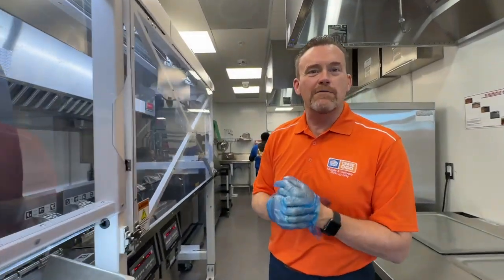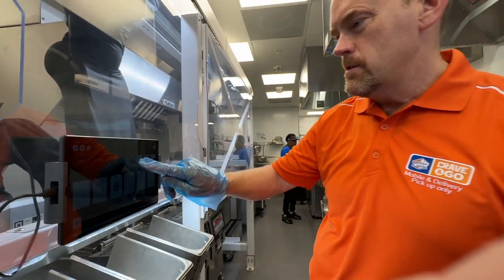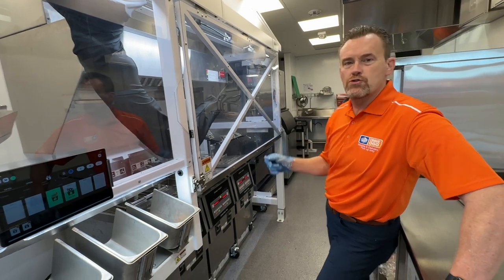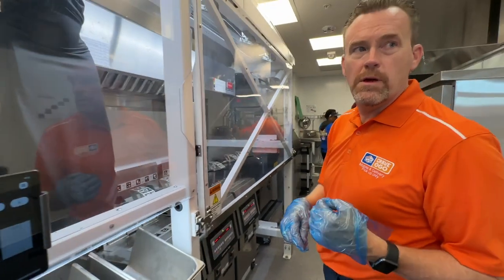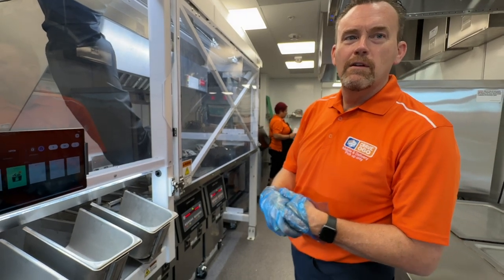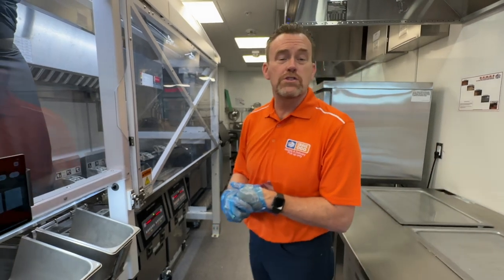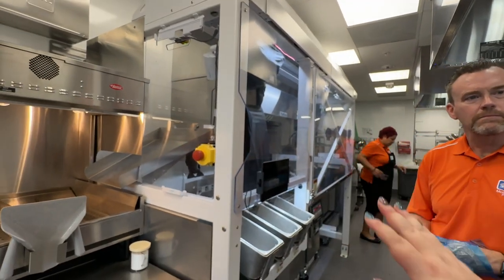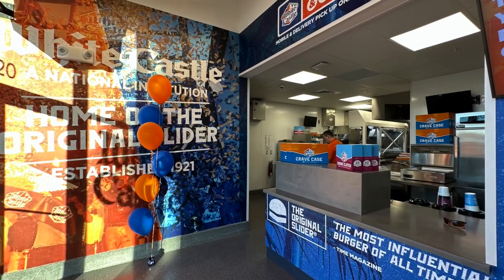Meet White Castle's Newest Orlando Team Member, Flippy 2!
Our tour guide is Mike Guinan! He has worked in many roles since he started at White Castle more than 34 years ago. He began behind the counter learning the grill, dressing sandwiches and cleaning while he was still in high school. Mike rapidly moved up into more prominent roles as shift manager, Castle supervisor, regional assistant director, Regional Vice President of restaurant operations and currently Vice President Operations Services.

White Castle®, home of The Original Slider® and America’s first fast-food hamburger chain, is scheduled to open its inaugural Crave & Go location. The first of its kind in the White Castle system, Crave & Go is located in 1,800 square feet of in-line space directly behind the Orlando Flagship Castle at The Village at O-Town West mixed-use development in Southwest Orlando.

Customers can order online at whitecastle.com or through the official White Castle app, then pick up by parking and entering the new store. They can also order through one of White Castle’s three delivery partners (DoorDash, Uber Eats and Grubhub) to bring the Crave to their door.

The new pickup location will feature a “Flippy 2” robot, the first for a White Castle in Florida. Flippy automates the process of preparing foods in the fryer; it takes White Castle items like French fries, chicken rings and cheese sticks out of a freezer, places them in the fryer, then deposits the ready-to-serve products into a tray.

About White Castle®: White Castle, America’s first fast-food hamburger chain, has been making hot and tasty Sliders as a family-owned business for 101 years. Based in Columbus, Ohio, White Castle started serving The Original Slider® in 1921.

Today, White Castle owns and operates more than 350 restaurants dedicated to satisfying customers’ cravings morning, noon and night and sells its famous fare in retail stores nationwide.

The Original Slider, named in 2014 as Time magazine’s “Most Influential Burger of All Time,” is served alongside a menu of creatively crafted Sliders and other mouthwatering food options, including White Castle’s Impossible™ Slider, named by Thrillist in 2019 as the “Best Plant-Based Fast-Food Burger.”

White Castle’s commitment to maintaining the highest quality products extends to the company owning and operating its own meat processing plants, bakeries and frozen-food processing plants. In 2021, 100 years after the first Slider was sold, Fast Company named the fast-food pioneer one of the “10 Most Innovative Dining Companies.”

White Castle is known for the legendary loyalty of its team members, more than 1 in 4 of whom have worked for White Castle for at least 10 years, and also for its faithful fans (“Cravers”), many of whom compete each year for entry into the Cravers Hall of Fame.

The official White Castle app, available at iTunes App Store or Google Play, makes it easy for Cravers to access sweet deals and place pickup orders at any time. For more information on White Castle, visit whitecastle.com.

About Miso Robotics: Miso Robotics is revolutionizing commercial foodservice through intelligent automation solutions that solve some of the largest gaps in back-of-house kitchen operations. Ready to make an immediate financial impact on a restaurant’s bottom line, Miso’s AI-driven platform incorporates robotics, machine learning, computer vision and data analytics to power and develop its breakthrough products, including: Flippy 2, CookRight and Sippy.

With real industry knowledge and learnings accrued through brand partnerships over its first five years, Miso’s products are constantly evolving to drive consistency, increase productivity, reduce costs and improve the overall dining experience. Miso is now accepting new investors for its Series E round. To invest in the future of restaurant automation,